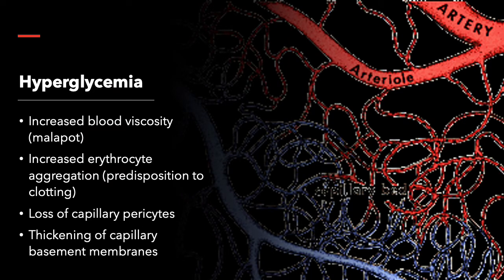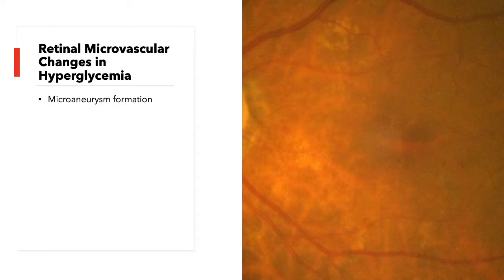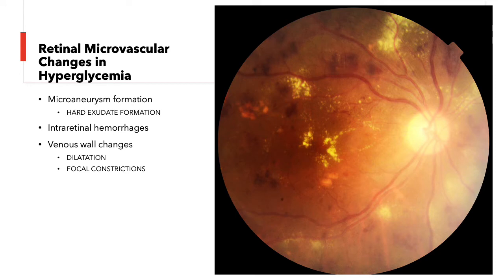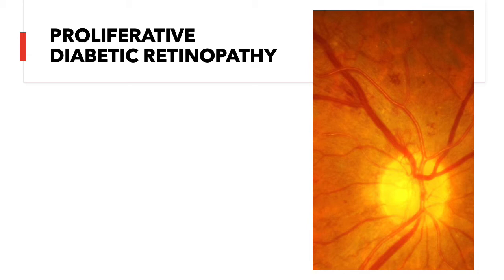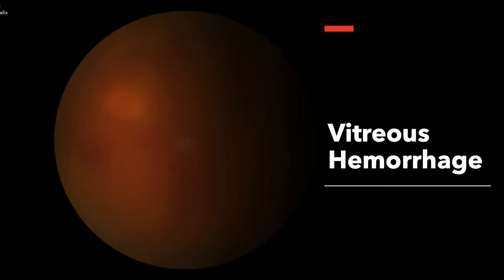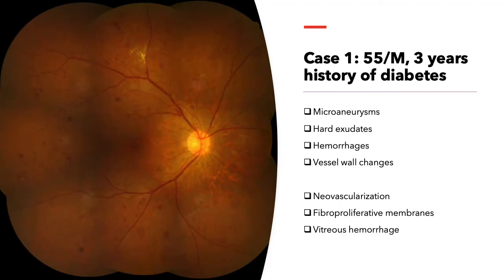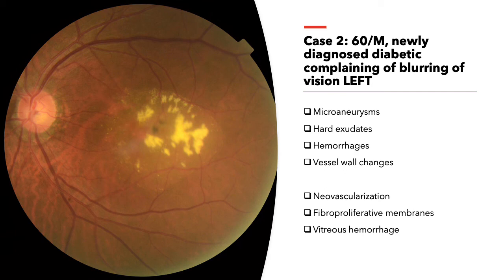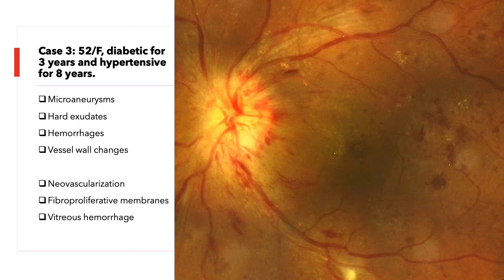Detection of Diabetic Retinopathy using Fundus Photos (w/ PRE- and POST- TESTS to test your skills)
HI. I’m Darby Santiago, a clinical professor of ophthalmology and retina surgery at the University of the Philippines and then De La Salle University. The objectives of this video is to teach the medical/ optometry student, general and family physicians, nurses and health technicians to recognize and classify diabetic retinopathy based on the features seen in color photos of the retina.

At the end of this activity, the learner is expected to be able to distinguish whether a person with diabetes has diabetic retinopathy or not based on his fundus photos. And if he does, classify whether he is in the non-proliferative stage or in the proliferative stage.

Advanced students who would like to learn more about the sub-stages of DM Retinopathy will be given a separate training module.

This video has a pre- and post- test. So if you're interested in knowing how much you've learned, here are the links to the SlideShare and Google Forms for both the pre- and post- tests.

1. Answer the PRE-TEST using the SlideShare

3. Answer the POST-TEST using SlideShare

4. Your scores will be sent to your email. A link explaining the correct answers will also be sent.